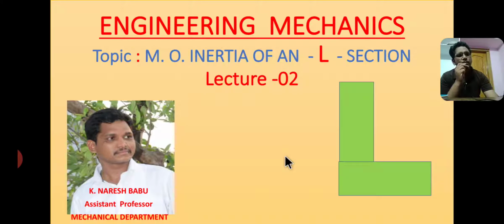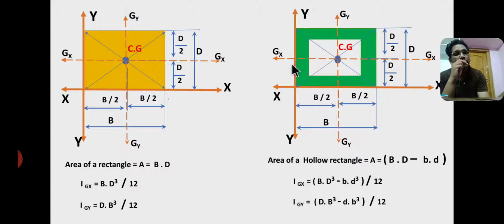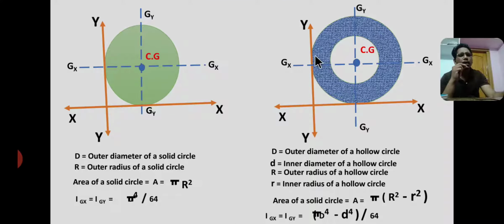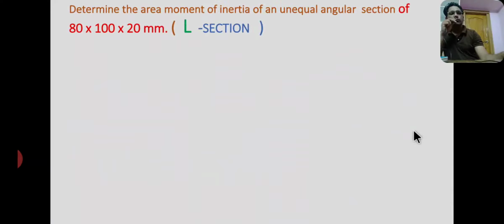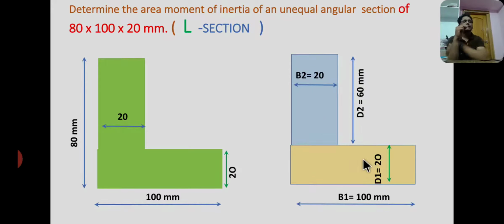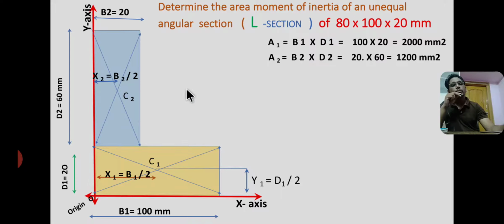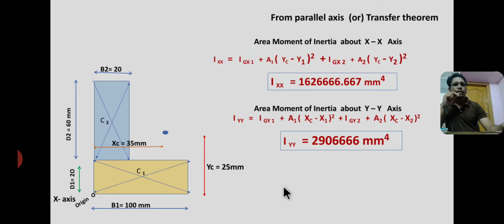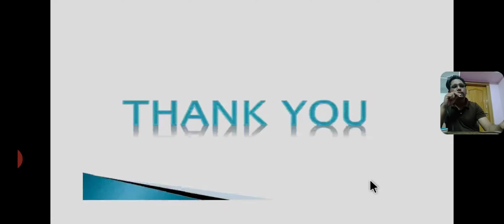Eng. Mechanics moment of inertia of an L- section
In this video I explained how to determine the  moment of inertia of an L- section